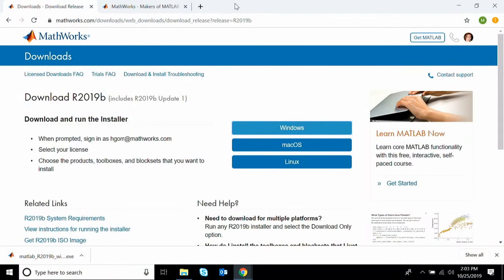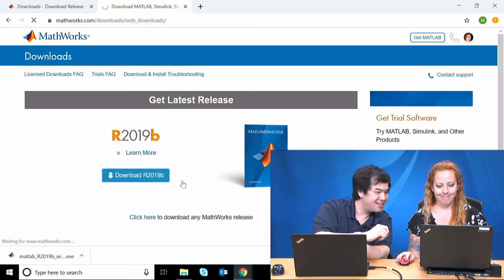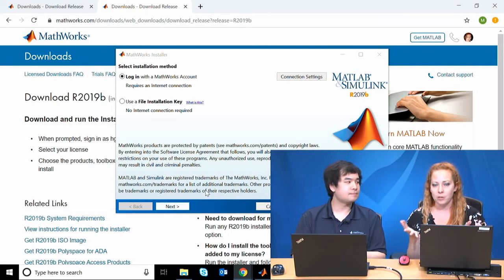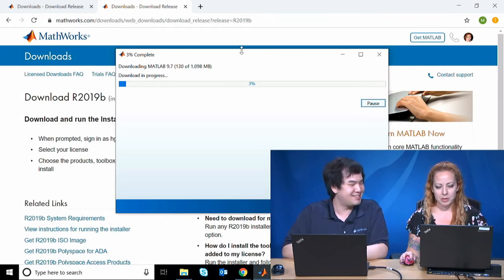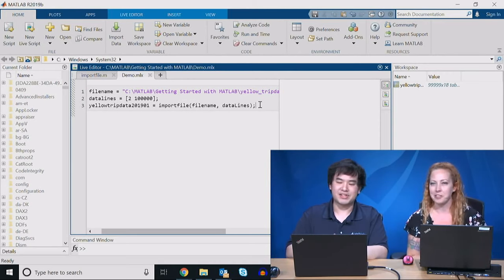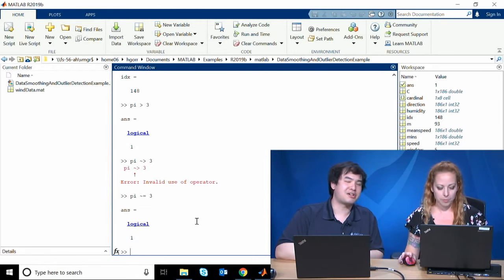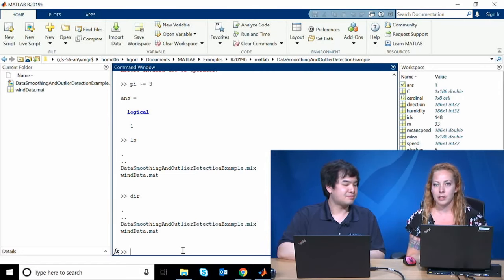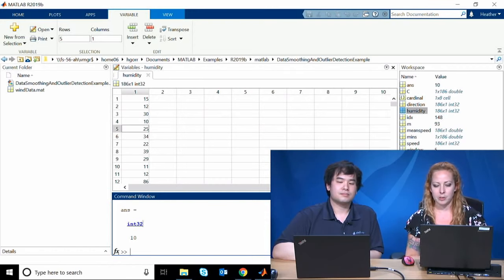Getting Started with MATLAB - Live!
Join us on Friday, October 25th at 2pm EST for Getting Started with MATLAB – a YouTube Live Stream.  Heather Gorr, PhD and  Gabriel Ha will walk you through the basics from installation, finding what you need in MATLAB, running a few code examples and understanding common errors.

They'll be there live to answer your questions and get your MATLAB trial up and running.